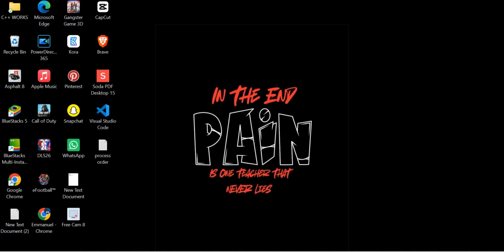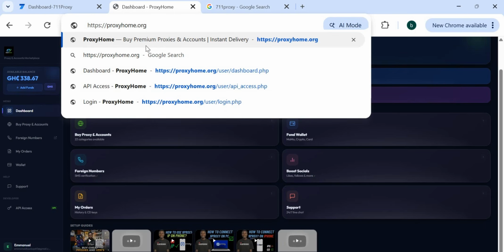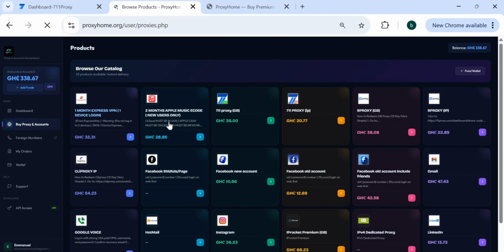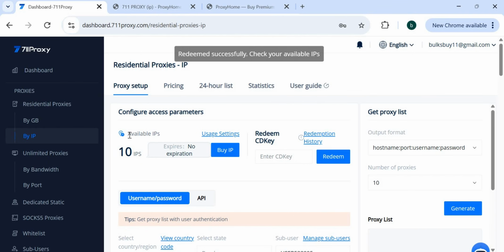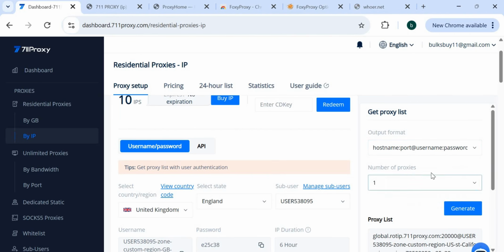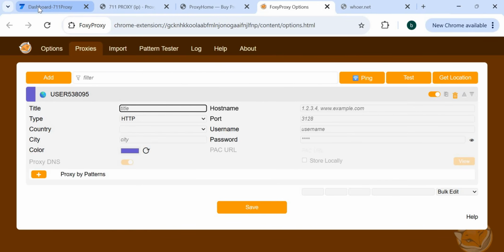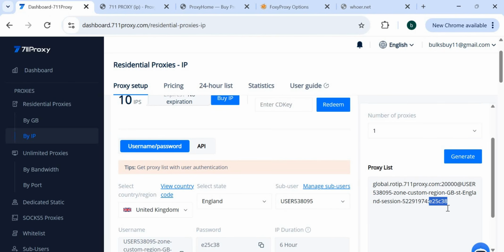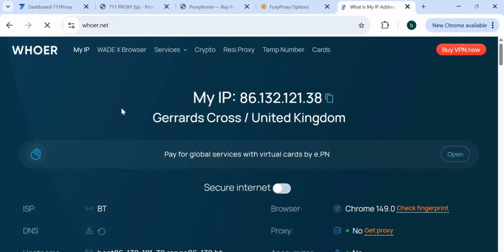How to Connect 711Proxy on PC (Complete Beginner's Guide) 🚀 | Fast & Easy Setup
Want to connect 711Proxy on your Windows PC but don't know where to start? In this step-by-step tutorial, I'll show you exactly how to set up and use 711Proxy quickly and correctly.

Whether you're using proxies for web scraping, social media management, automation, online privacy, or secure browsing, this guide will help you get everything working in just a few minutes.

📚 In this video you'll learn:

✅ How to download and install 711Proxy
✅ How to log in to your account
✅ How to configure 711Proxy on Windows
✅ How to connect your proxy successfully
✅ Common setup mistakes to avoid
✅ Tips for getting the best performance